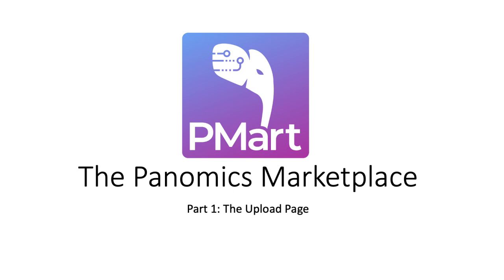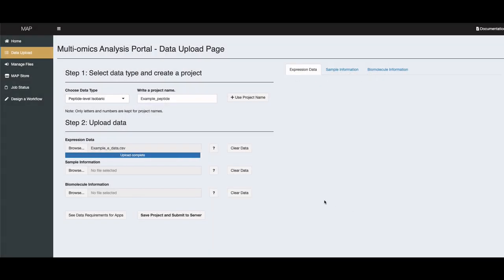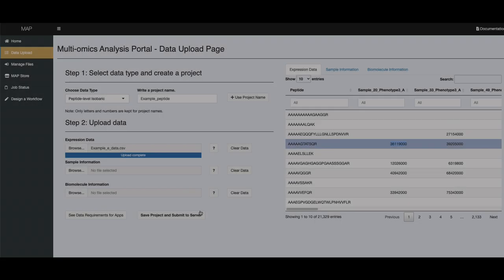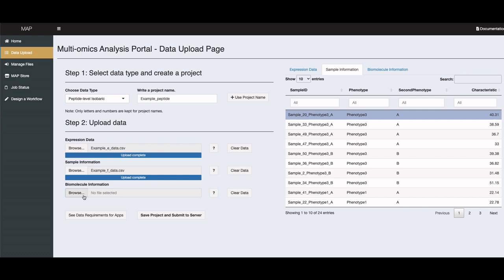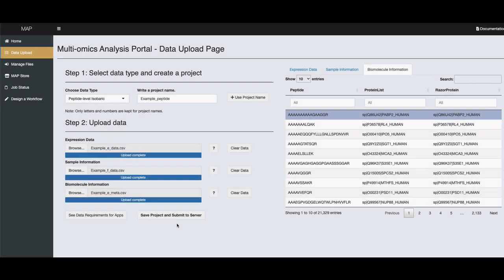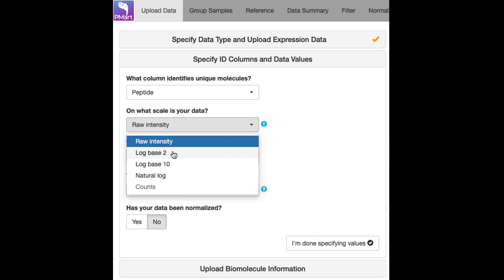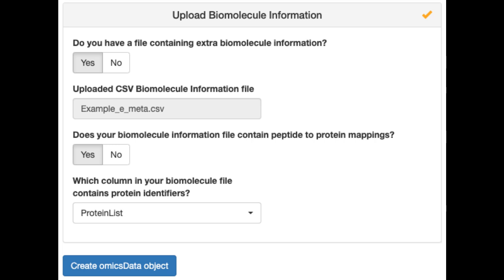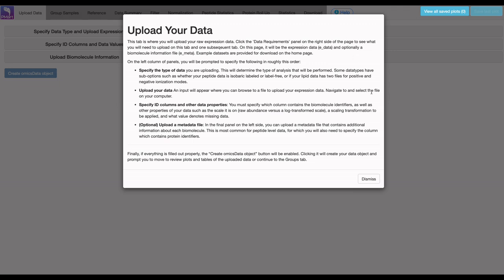PMart MAP Tutorial 1: The Upload Page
Learn how to properly upload your omics data into the PMart application through MAP (the Multi-omics Analysis Portal)

00:00 Introduction
00:09 MAP: Upload Data
00:33 Upload Expression Data File
01:13 Sample Information Data File
01:40 Biomolecule Information Data File
02:15 Saving Data & MAP Store
02:33 PMART: Expression Data Specifications
03:18 Biomolecule Information Specifications
03:30 Summary Graphics & Help Pages